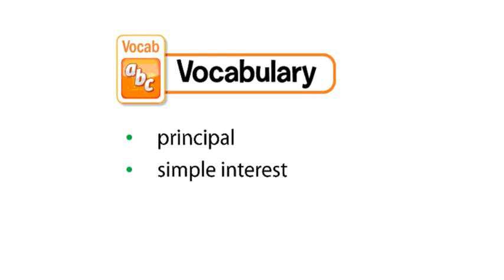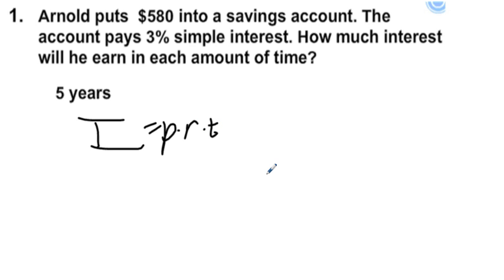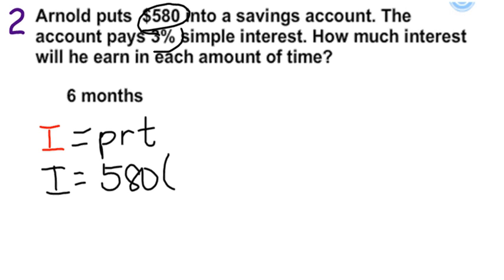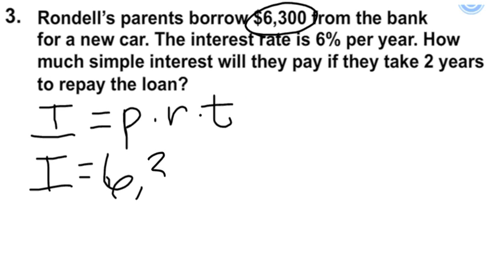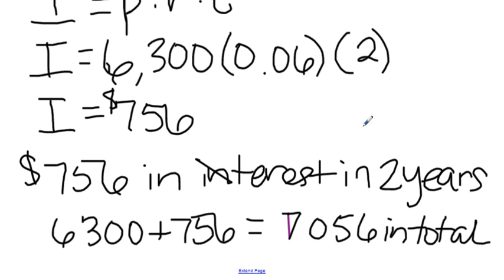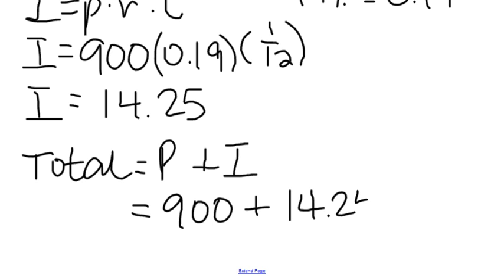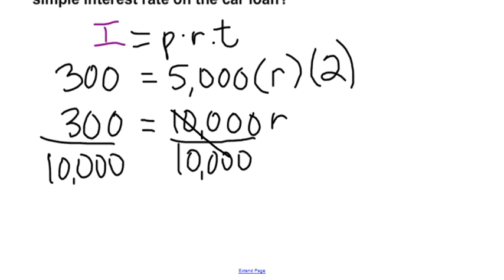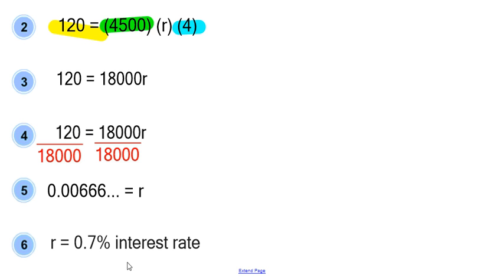Math7 Simple Interest Lesson Video